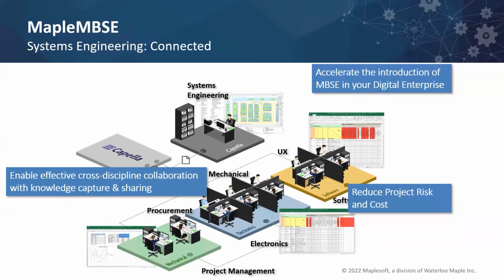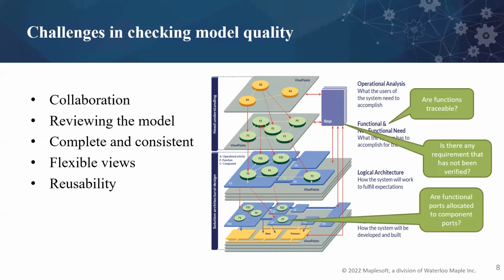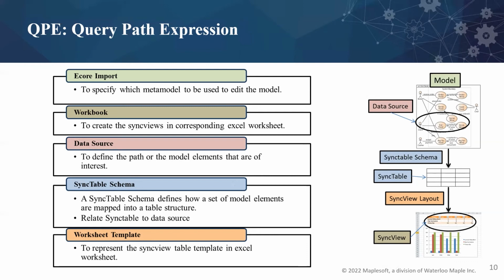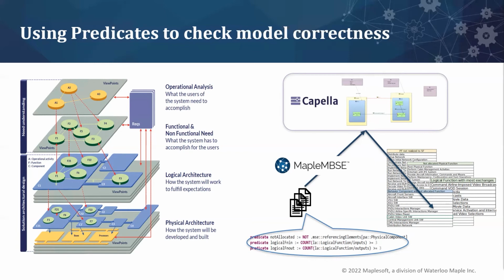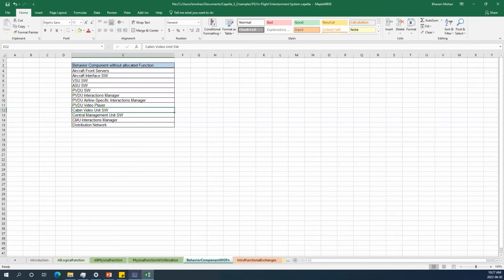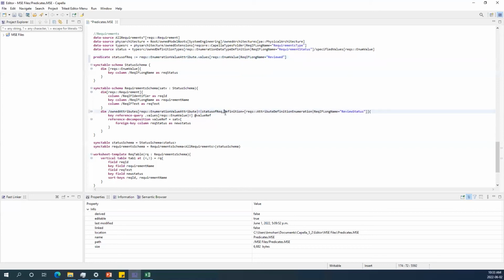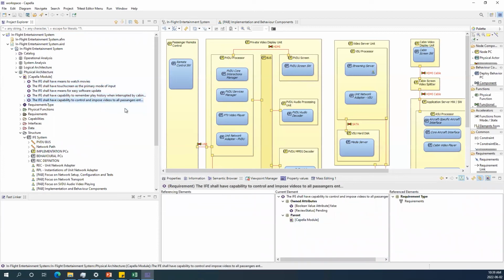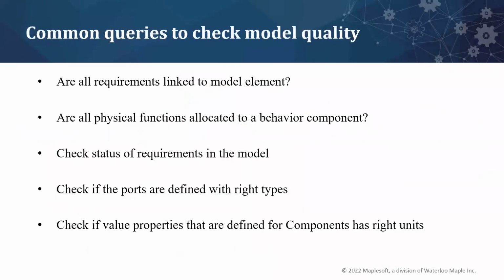Validating your Capella Model with MapleMBSE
A common concern when developing models is determining the quality of the model, and ensuring that it fulfills its intended purpose. Following the ARCADIA methodology, you can ensure that you maintain consistency and traceability in your modeling process. However, you also need to verify that you remain consistent with your own modeling rules and practices, which can be an issue since different stakeholders involved in the model development process have varying levels of MBSE and modeling knowledge.

The Query Path Expression (QPE) facility in MapleMBSE is a powerful tool for checking model quality. Users can create custom queries to check consistency and detect model elements that violate these rules. In this webinar, you will see how you can use custom views of a model based on pre-defined verification rules, create custom queries, and check if model elements were added correctly, based on the modeling rules.